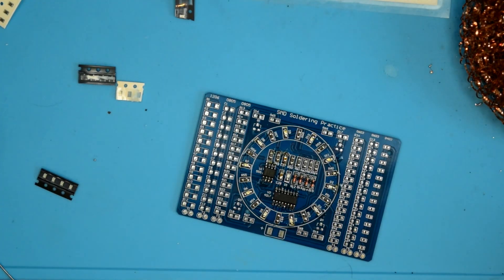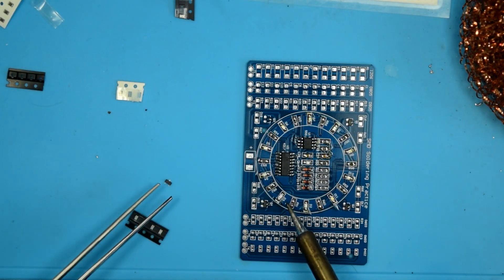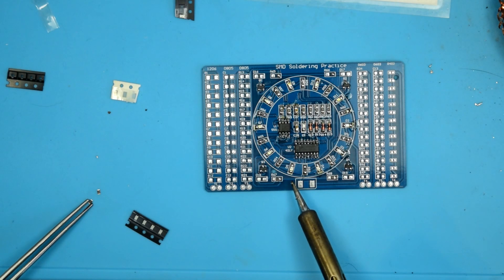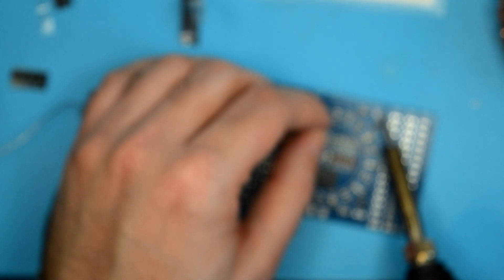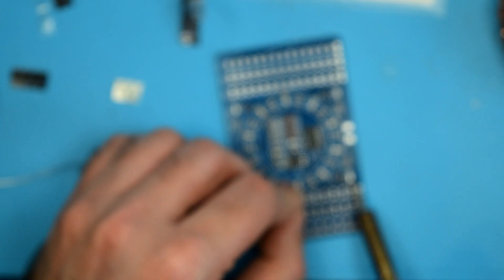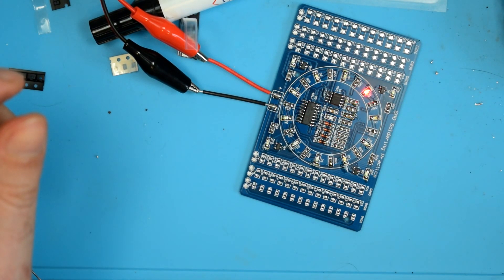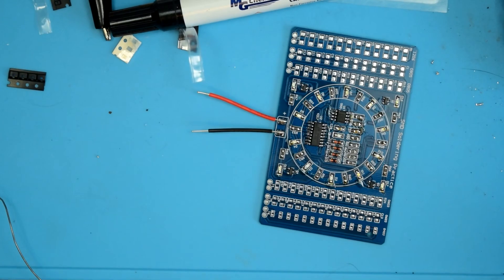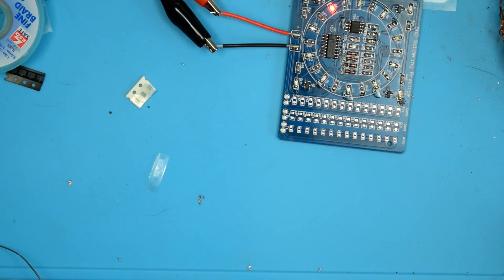SMD Practice kit - Part 3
Finishing the last of the SMD work, and I discover some errors in the build. I get it working though!